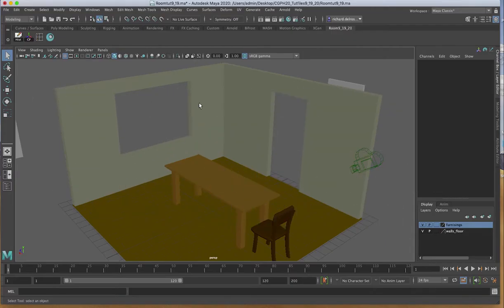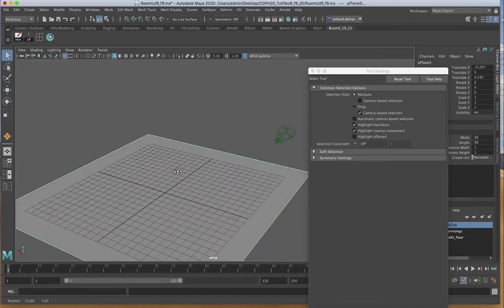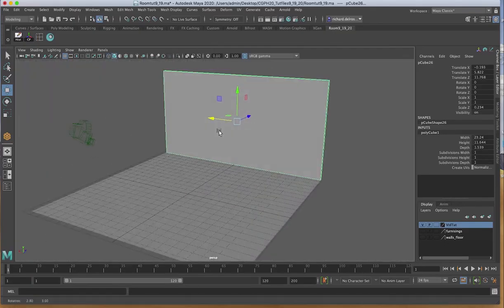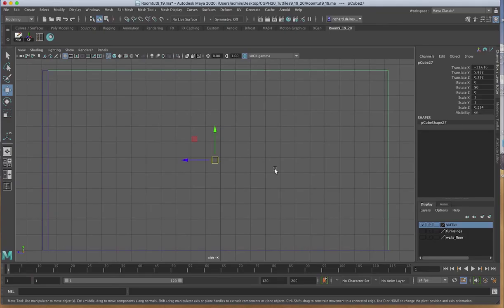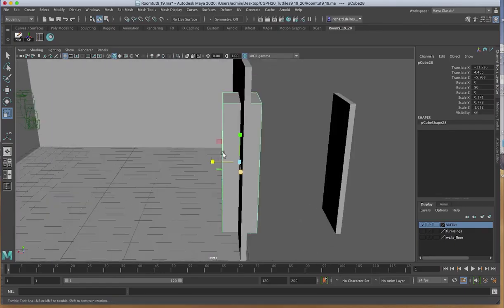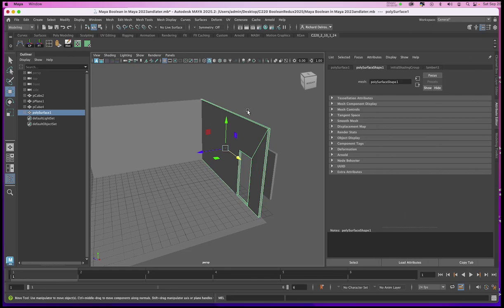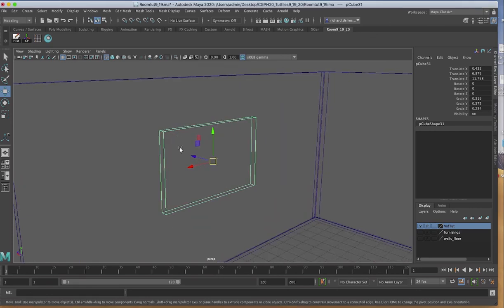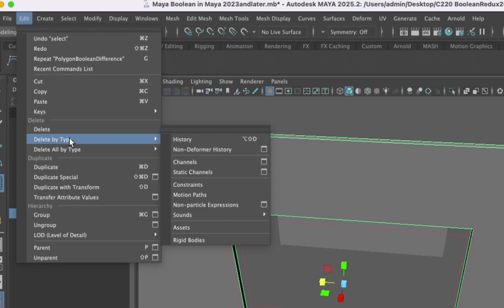WALLS FLOOR BOOLEAN WINDOW&DOOR